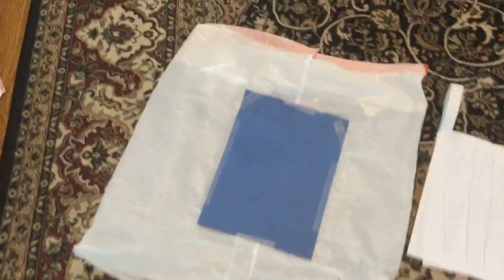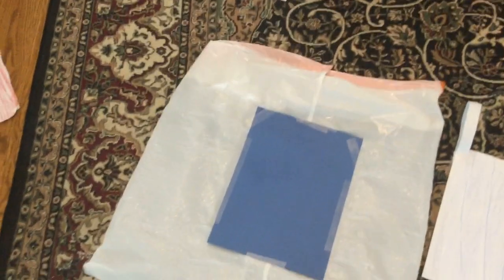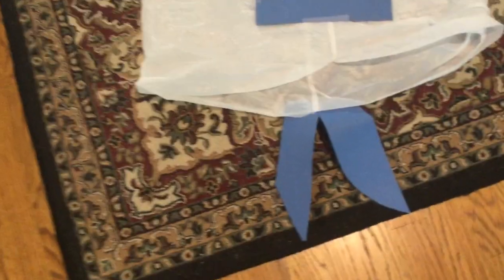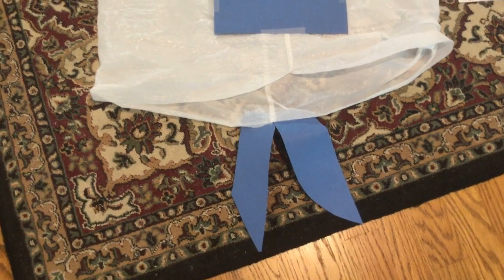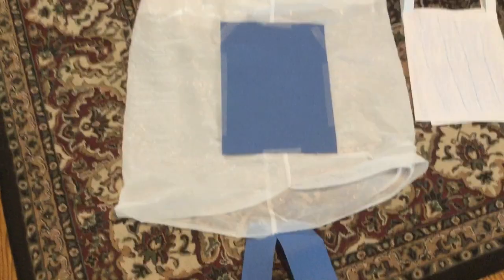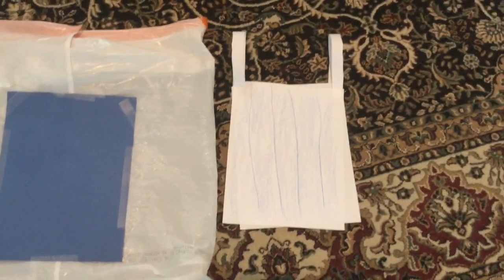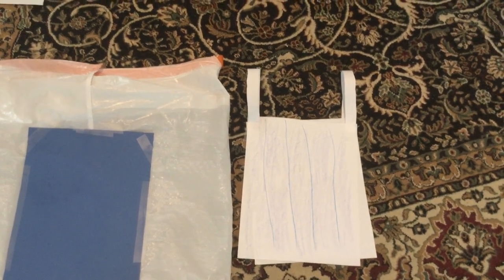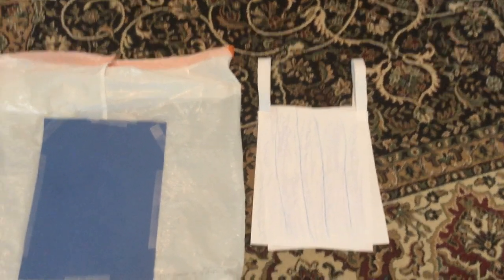My blue whale dress